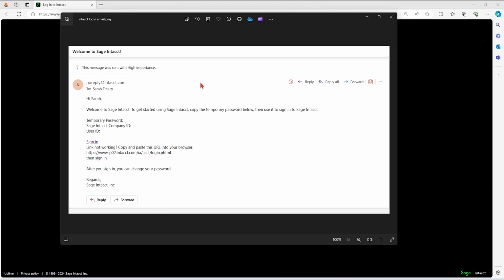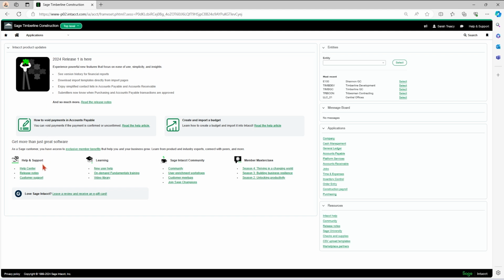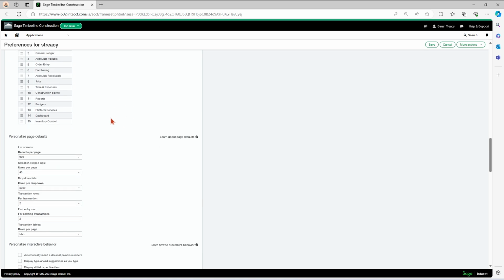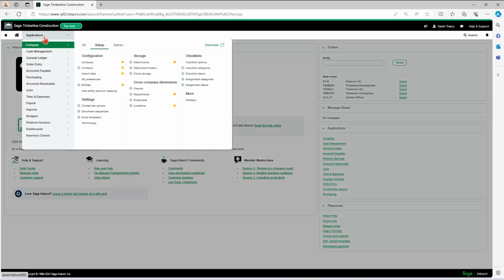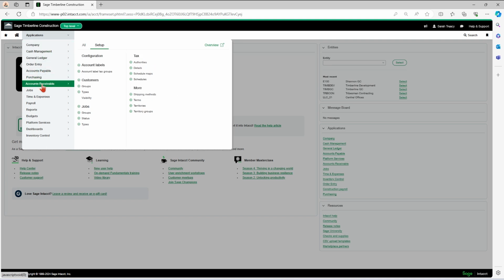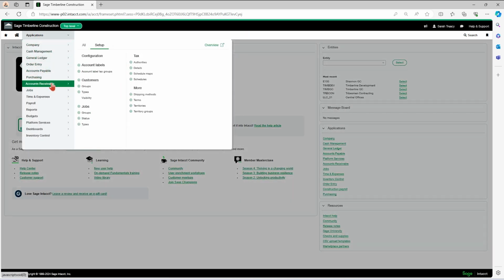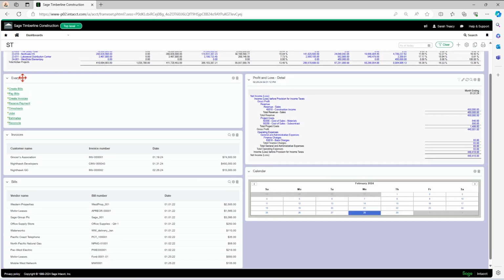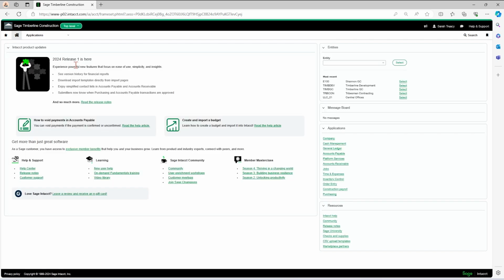Basic Navigation in Sage Intacct Construction | Beginner's Guide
Get familiar with the basic navigation in Sage Intacct Construction! This quick tutorial covers the essential features and layout to help you navigate the system with ease. Perfect for beginners looking to get started with Sage Intacct.